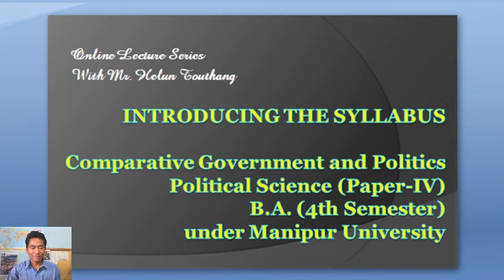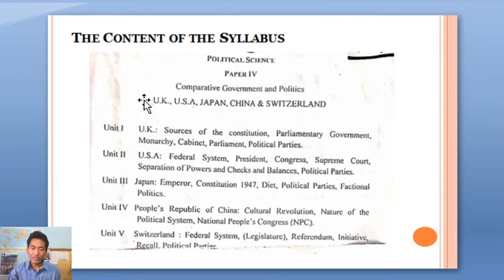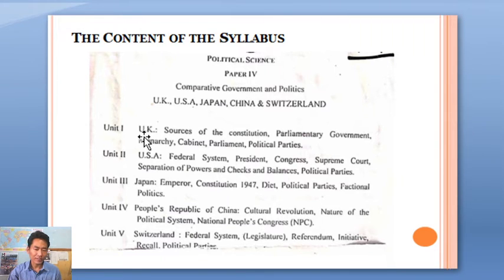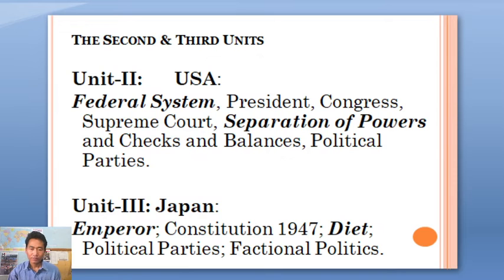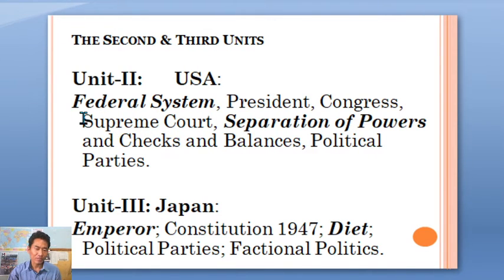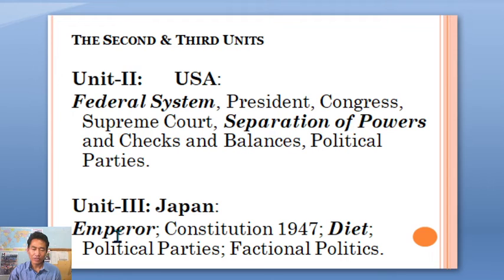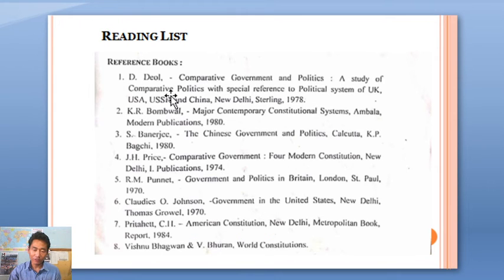Lecture on Select World Constitutions-1: INTRODDUCTION OF SYLLABUS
This series of Online Lectures will discuss various aspects of the Constitutions of some important countries of the world.